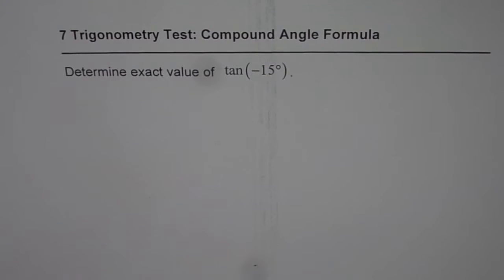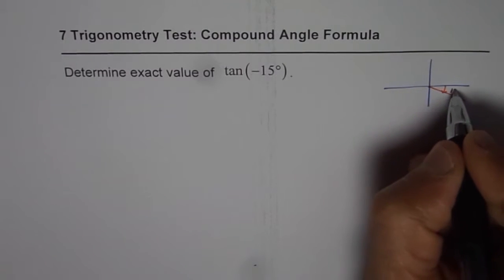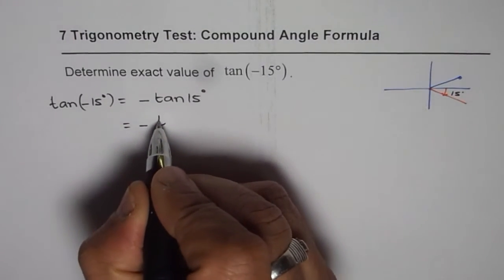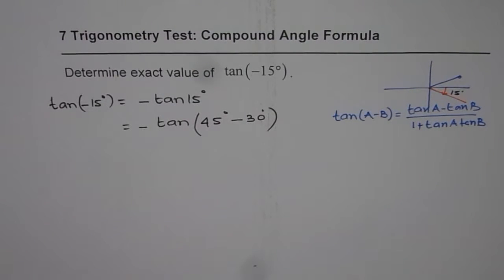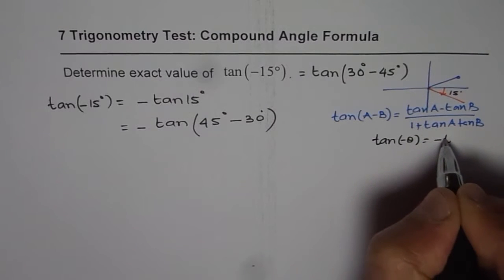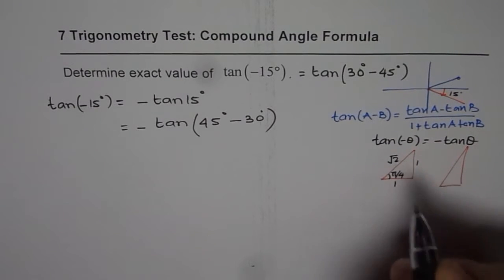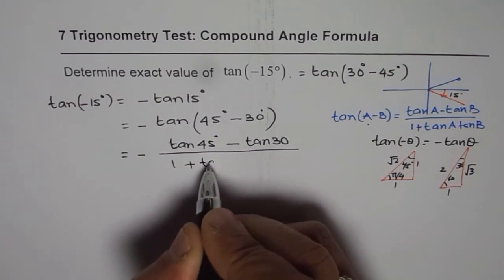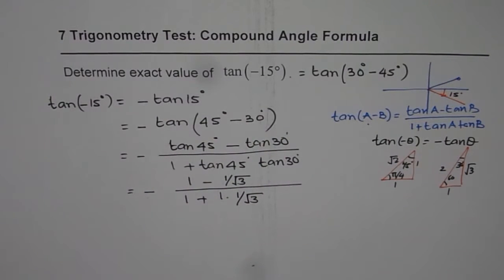Find Exact Value Using Compound Angle Formuls tan 15